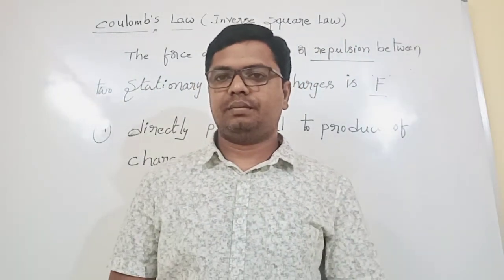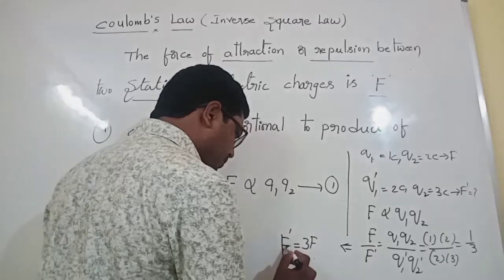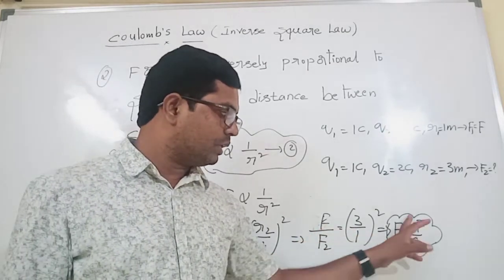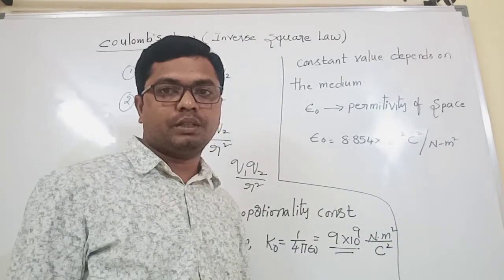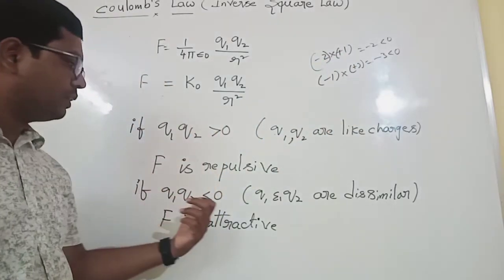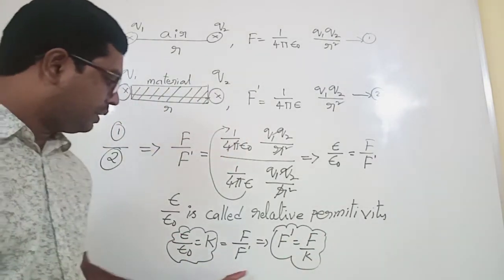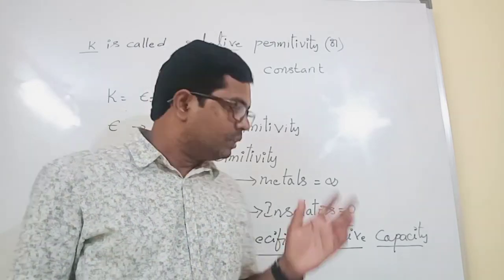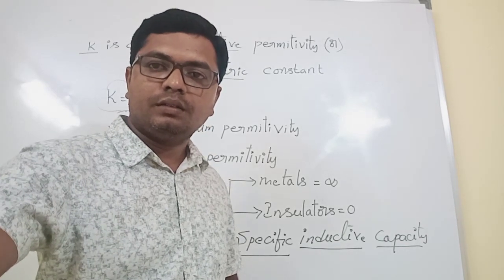Electrostatic coulomb's Law. 01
II PU AND NCERT/NEET/JEE